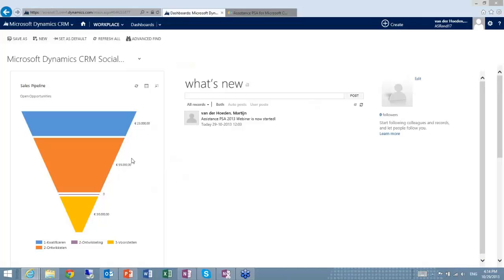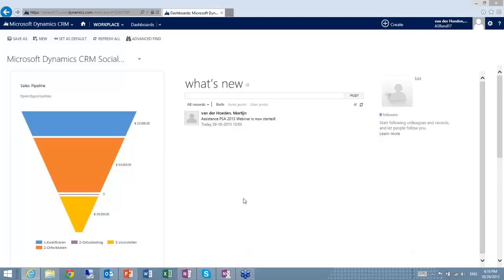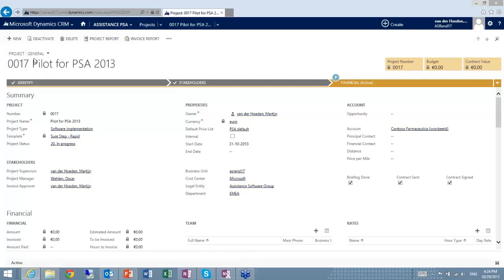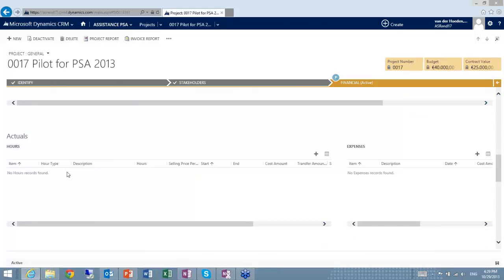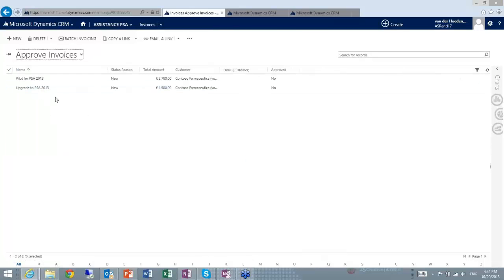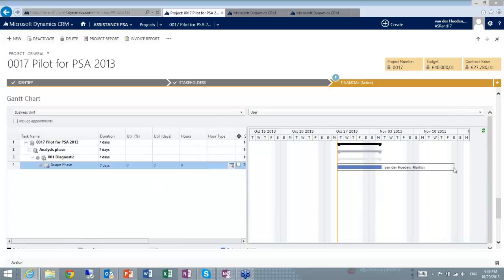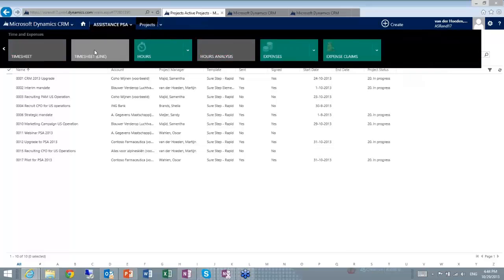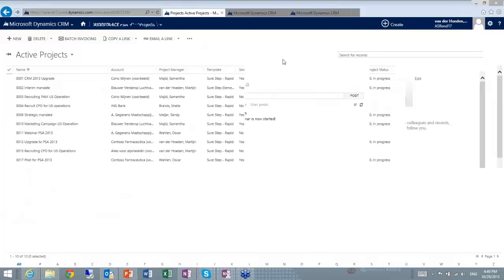Webinar Assistance PSA 2013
Assistance PSA 2013 for Microsoft CRM. The Software Solution for Project Management